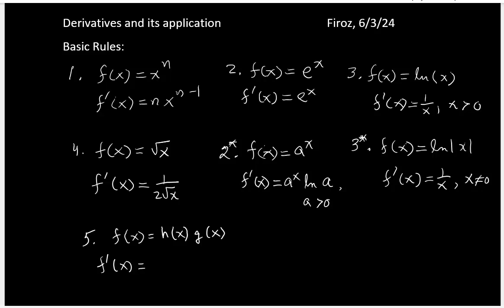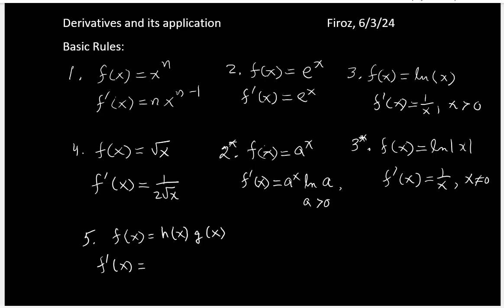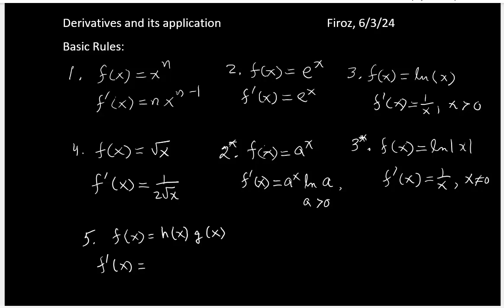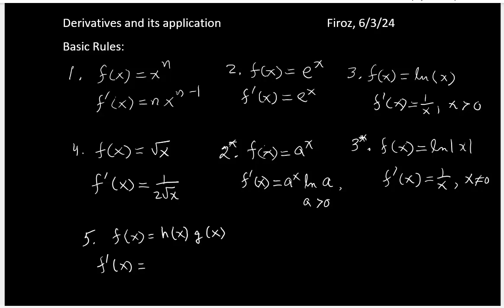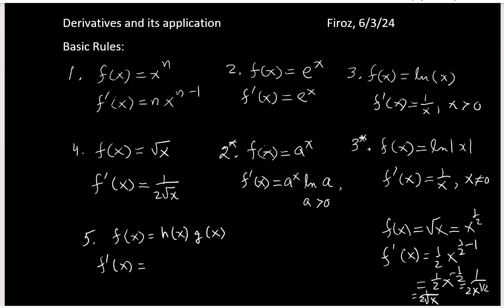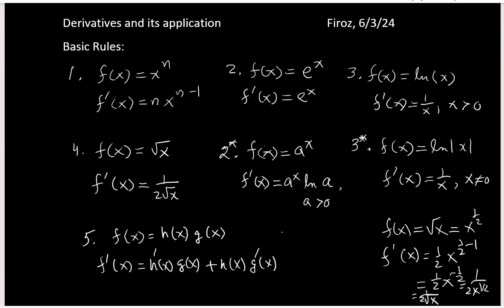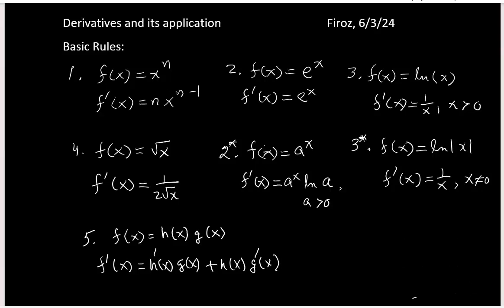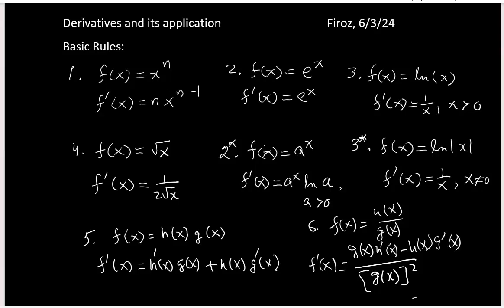Derivatives6324A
In this video, you will learn or review the basic rules of derivatives and get ready to have mastery on derivatives.